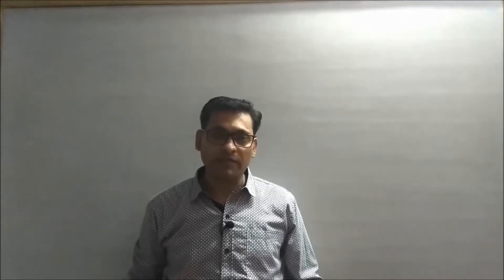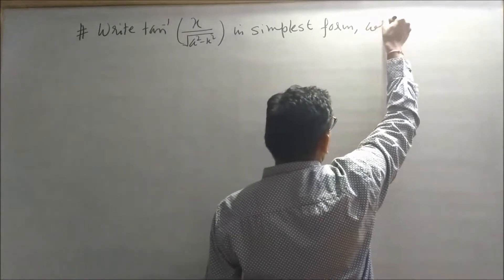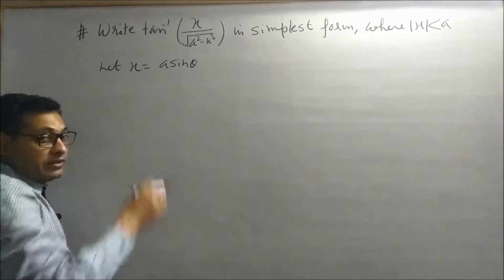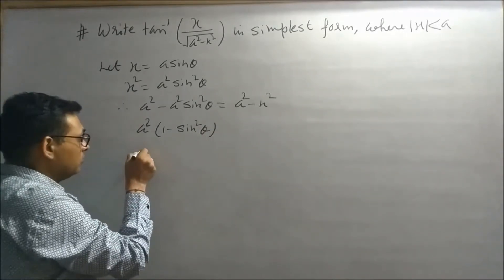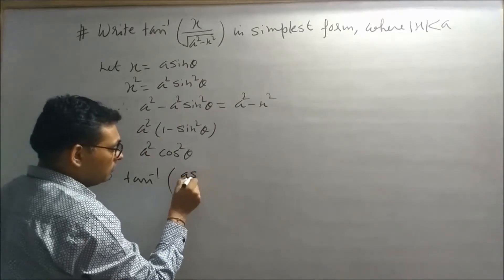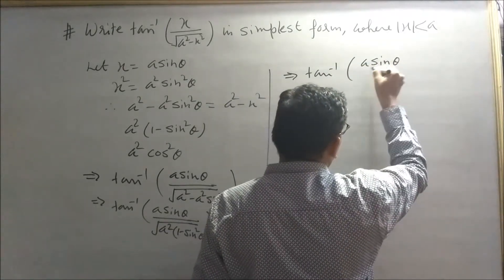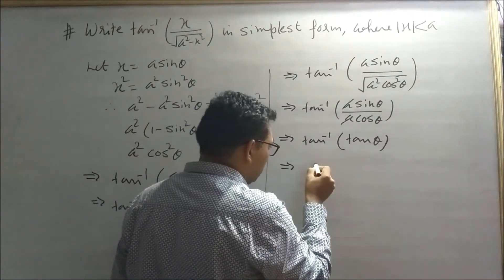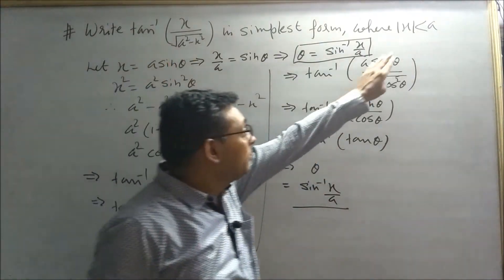Q.9 EX 2.2 NCERT CLASS 12 INVERSE TRIGONOMETRIC FUNCTIONS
In this video I have discussed question 9 exercise 2.2 chapter 2 class 12 ncert. This question is based on inverse trigonometric functions. In this video I have discussed solution of question 9 exercise 2. class 12.